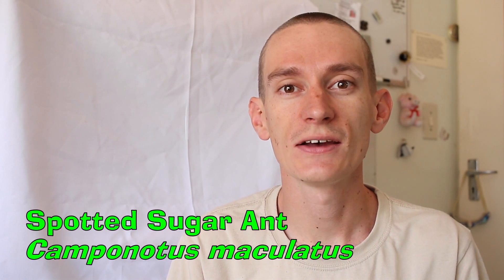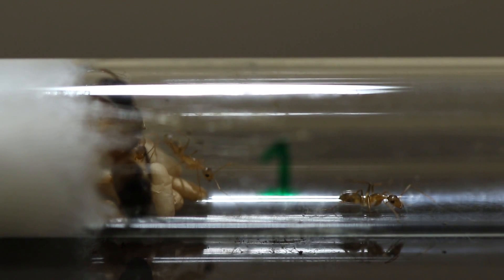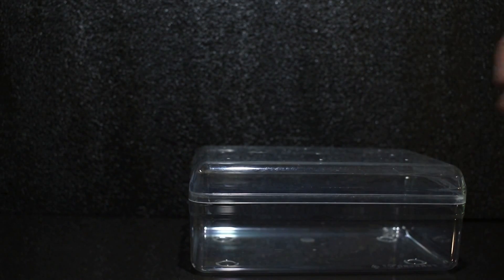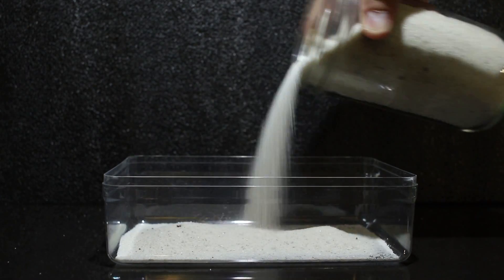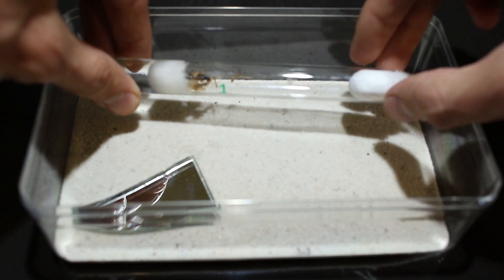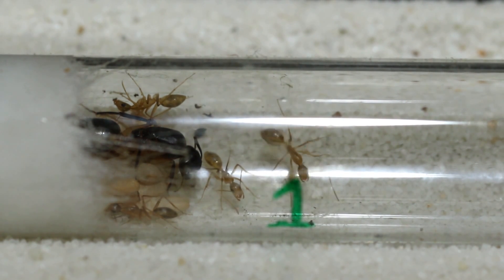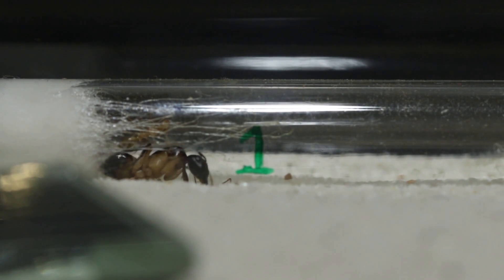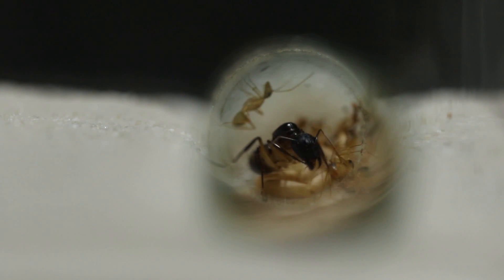How to set up a starter ant colony!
Today we will take a look at how to setup a starter ant colony for success!

The colony I will be setting up as an example for you guys are my new Camponotus maculatus colony. The colony now has 4 workers and the colony should start to increase greatly in numbers before winter comes next year.